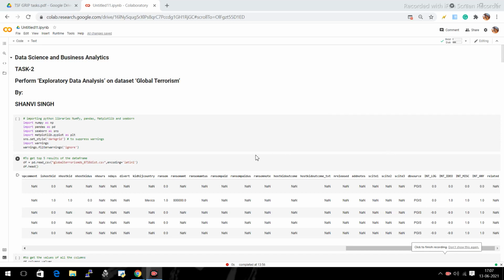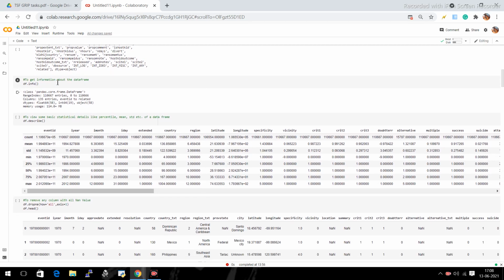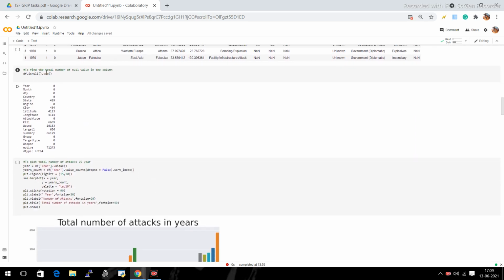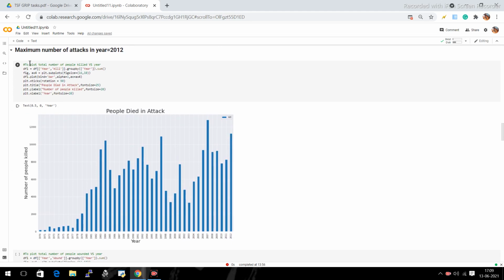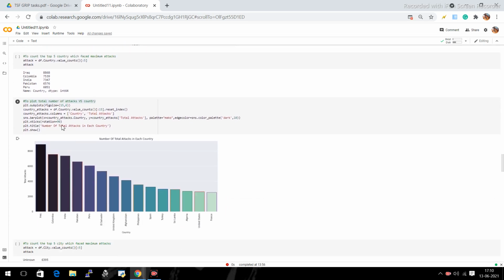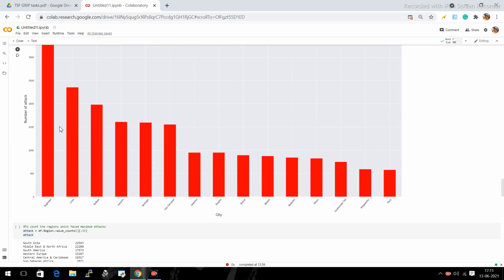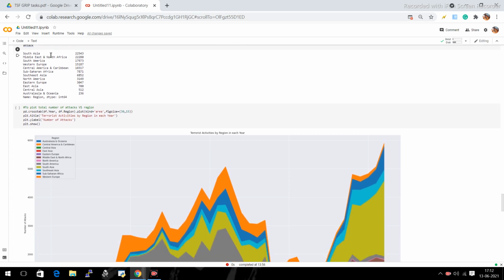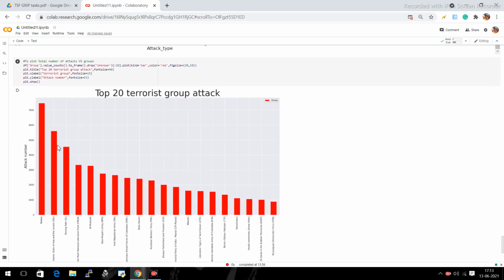Exploratory Data Analysis - Terrorism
This video is to try to find out the hot zone of terrorism and to get insights into all security issues by EDA.